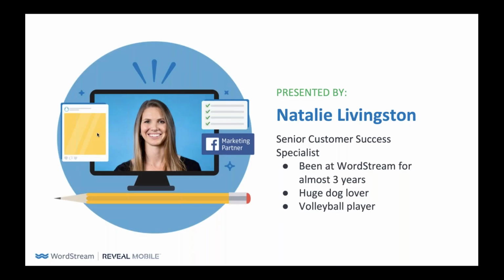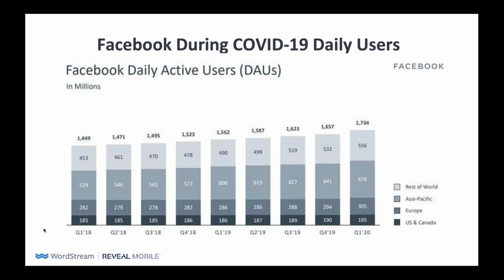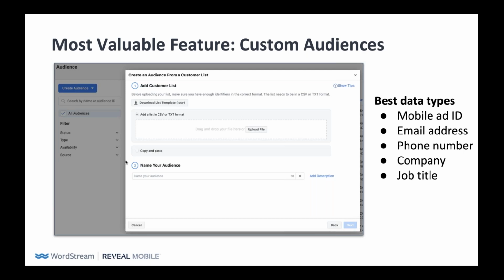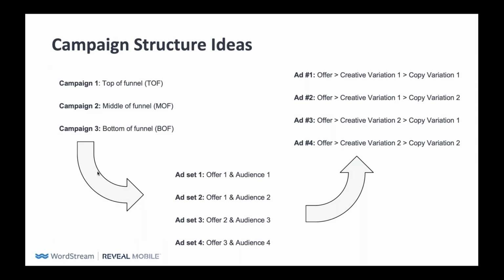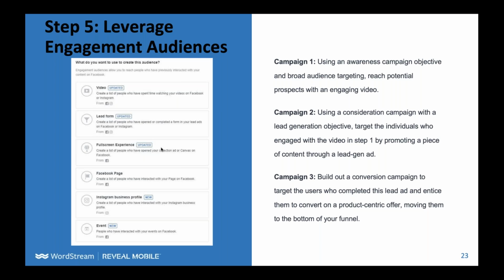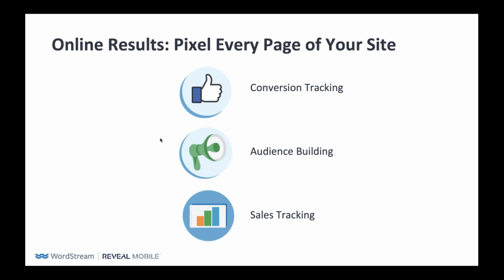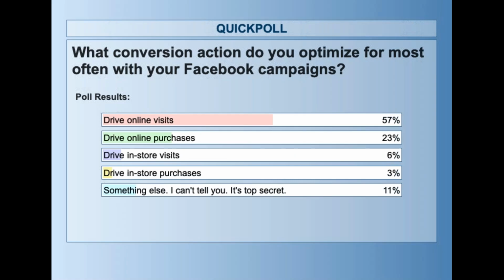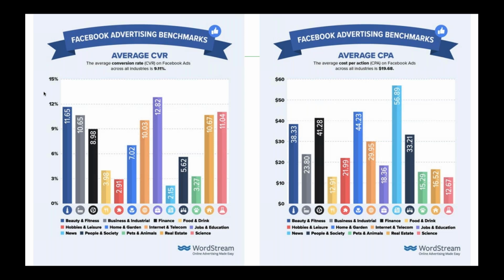The Ultimate Facebook Ads Workshop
Wordstream and our friends at Reveal Mobile cover the must-know tips and tricks to be successful with Facebook Ads. You'll learn actionable strategies and takeaways that will ensure your business is getting the most out of Facebook.

Our workshop will cover:

- Utilizing Facebook ads manager to drive results.
- Why you need to incorporate Facebook into your marketing strategy.
- How Facebook will help your business grow.
- Using data to take action with Facebook metrics.